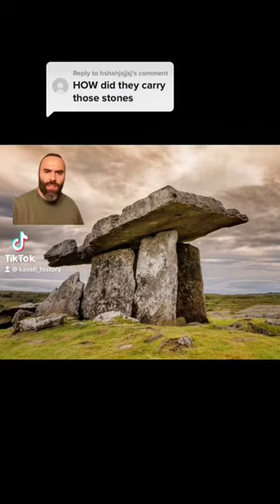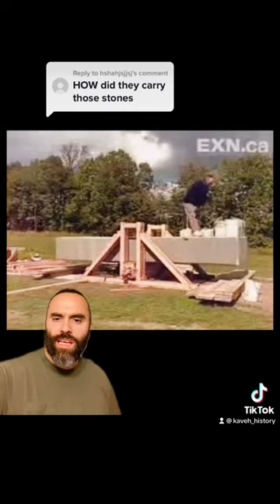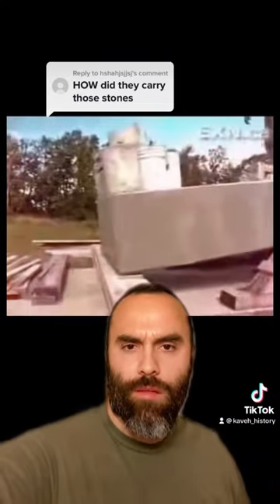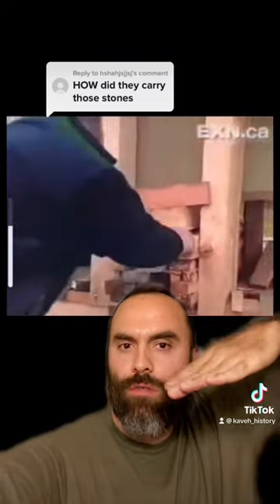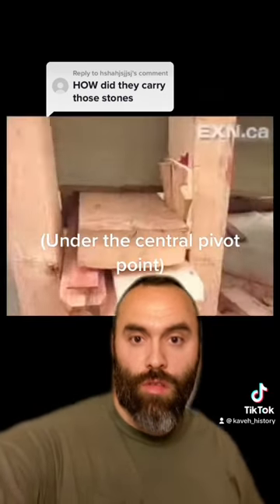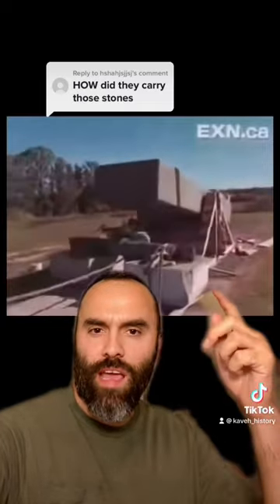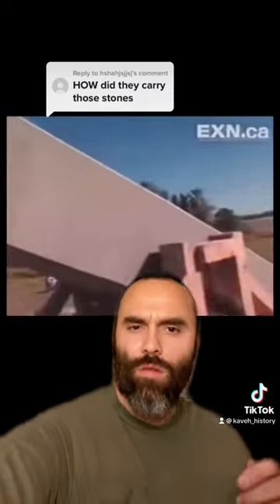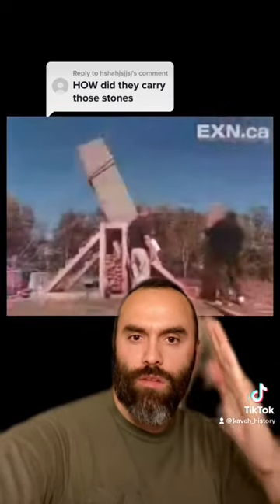How did pre historic people lift giant stones in to the air? Wally Wallington